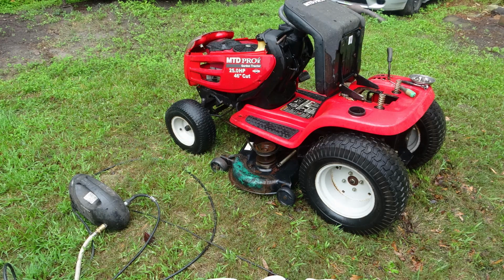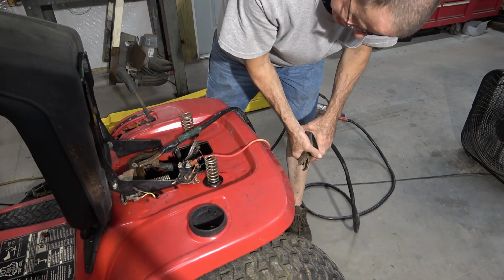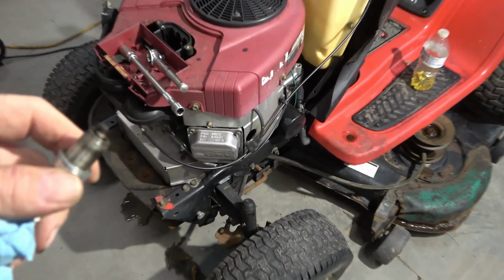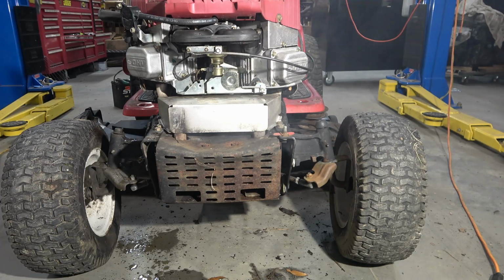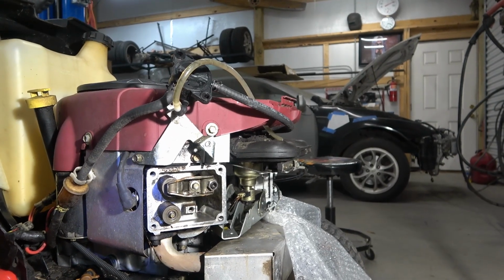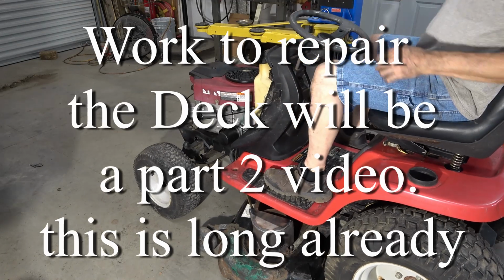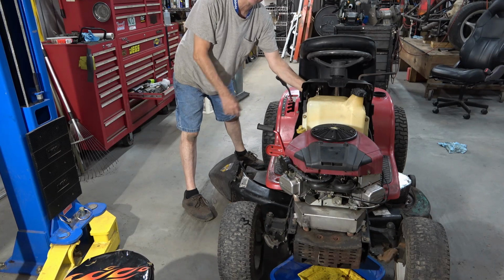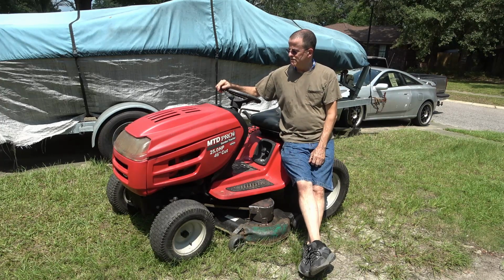Free Lawn mower - will it run_ - Will not start, how bad can it be? LOL... Part 1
Everyone Loves free stuff (right). sweat equity and all that.
.well how about a free subsciption. really, totally free
   What does it take to make it useable?  This video is the Tractor work, most of it.  Second video will be Mower Deck and other minor things that it needed.
     The mower has been used many times, had to replace the deck belt (catastrophic failure💥)   but its still alive